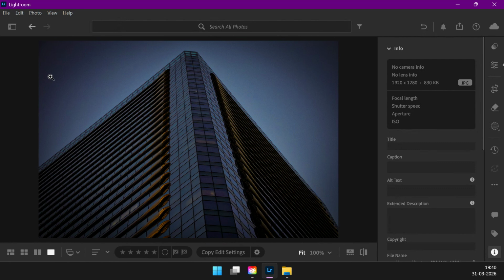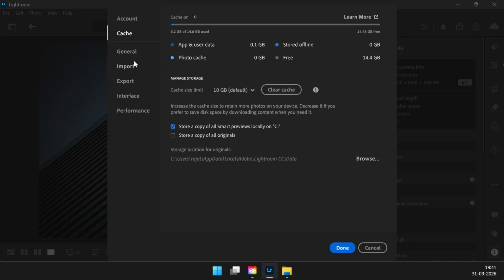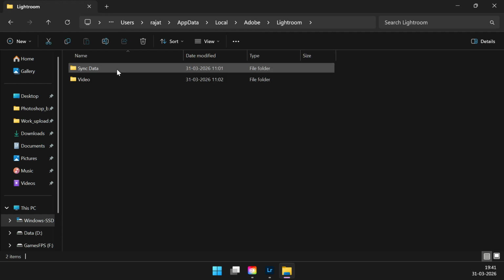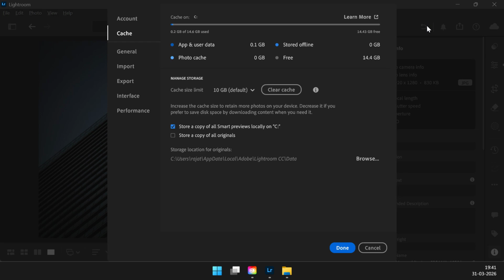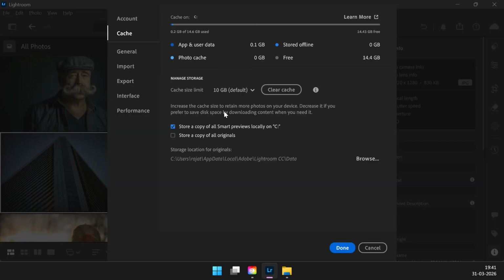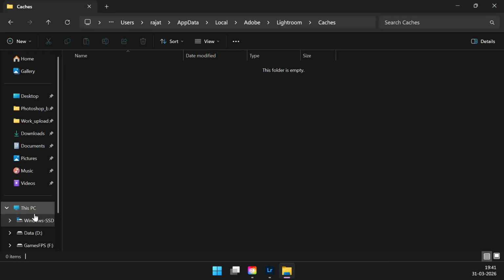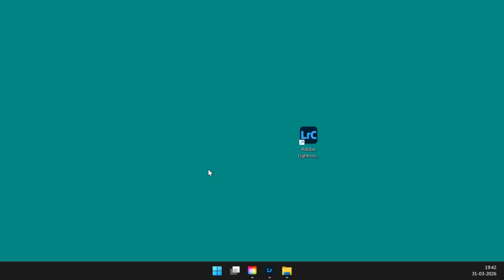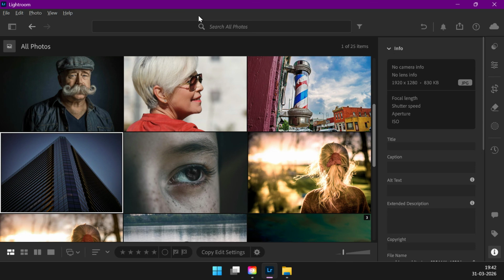How To Fix Lightroom Error Code 10000 (2026 Easy Guide)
Learn how to fix Adobe Lightroom error code 10000 with simple step-by-step troubleshooting.
Clear cache, delete local cache files, check storage, and reset your session safely.

Timestamps
0:00 Intro and what error code 10000 means
0:23 Clear cache in Lightroom Preferences
0:42 Delete cache manually from AppData
1:08 Restart Lightroom and rebuild fresh cache
1:22 Move storage location to internal SSD
1:38 Check available disk space
1:54 Sign out and sign back in
2:09 Recap and final fix order